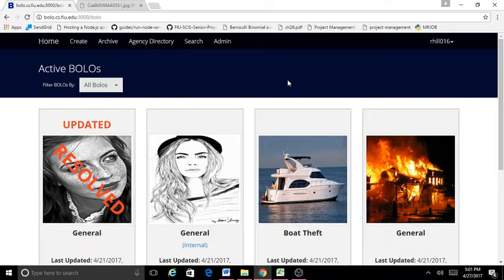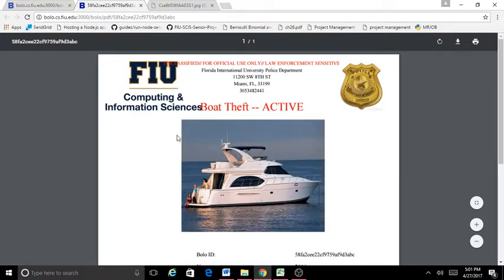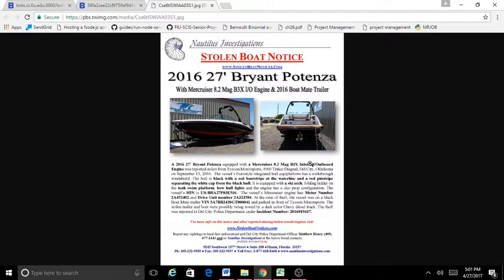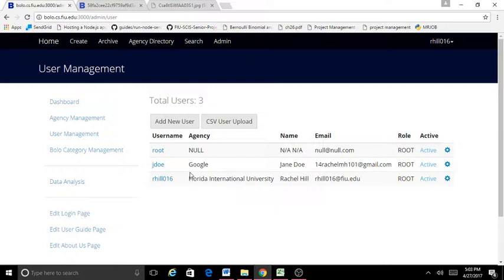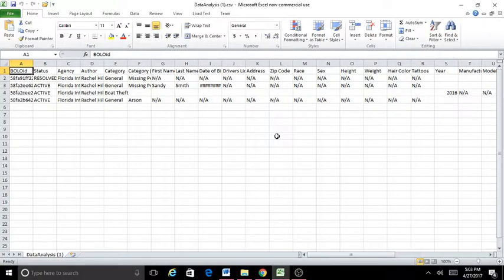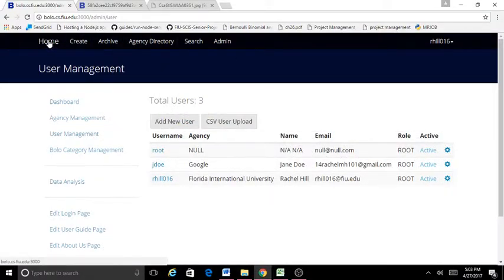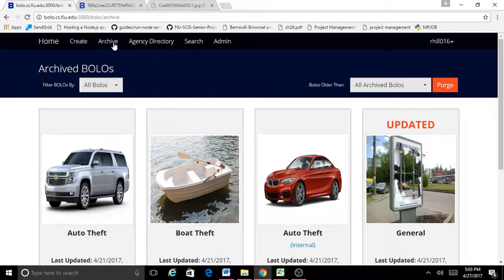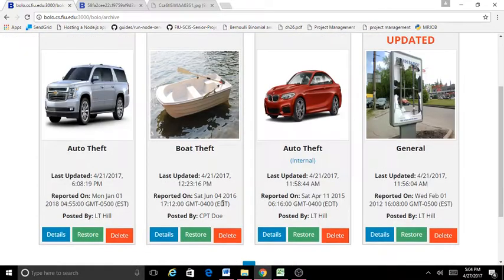FIU SCIS Spring2017 BOLO7 Shortcomings/Wishlist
This is the shortcomings/wishlist video for BOLO Flier Creator, Version 7.